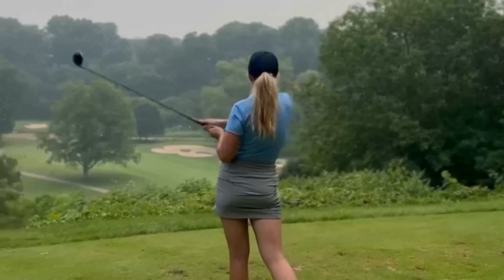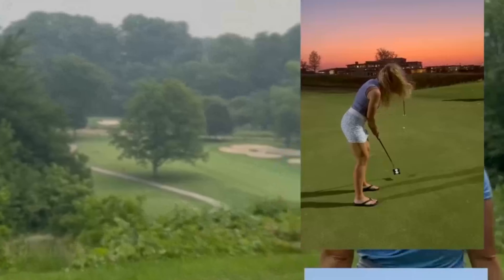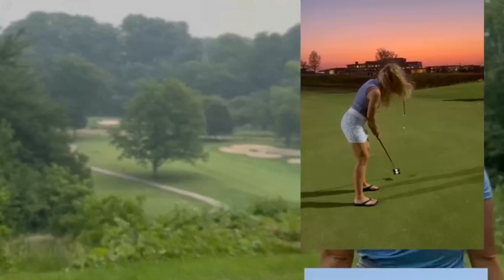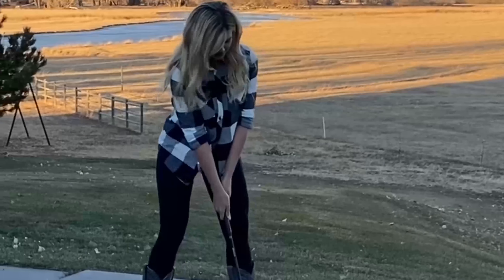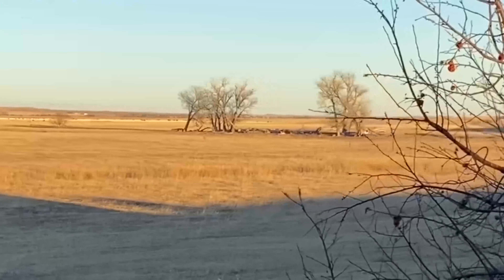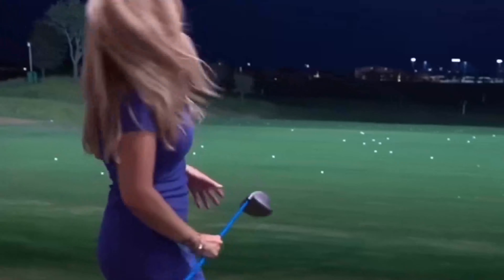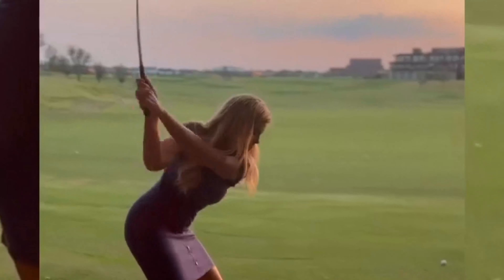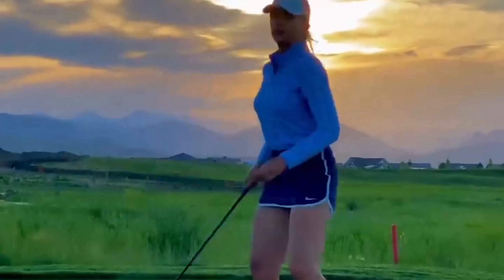Kenzie Cartwright Masterclass on the Perfect Golf Swing |Golf Girls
⛳ Welcome to the ultimate golf experience with Golf Girls: Kenzie Cartwright Masterclass on the Perfect Golf Swing! 🏌️‍♀️ Step onto the green with Kenzie, a rising star in the world of golf, as she unveils the secrets to crafting the ideal golf swing in this exclusive tutorial.

🔥 What to Expect:

Expert Guidance: Kenzie Cartwright provides a detailed breakdown of the components that constitute the perfect golf swing, drawing from her extensive experience in the game.
Tailored for Female Golfers: Explore Kenzie's unique insights, specifically curated to enhance the golf swing for women, embracing individual strengths and nuances.
Elegance and Power: Discover the art of combining elegance and power in every swing, as demonstrated by Kenzie's exceptional technique.
Interactive Learning: Engage with the tutorial, pose questions, and receive personalized tips to refine your golf swing and elevate your overall game.
🌟 Whether you're a seasoned golfer or just beginning your golfing journey, Kenzie Cartwright's Masterclass is your key to unlocking a more confident and refined golf swing. Embrace the path to becoming a standout female golfer on the course!

⛳ Don't miss this exclusive opportunity to learn from one of the rising stars in the golfing world. 🚀